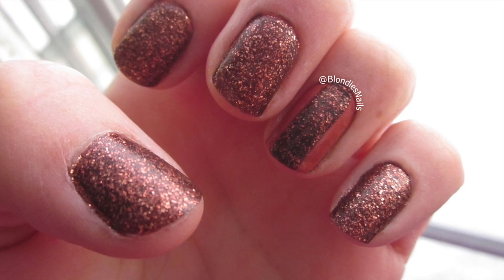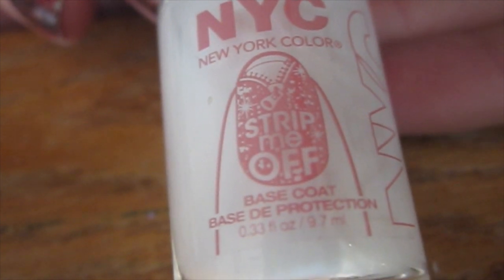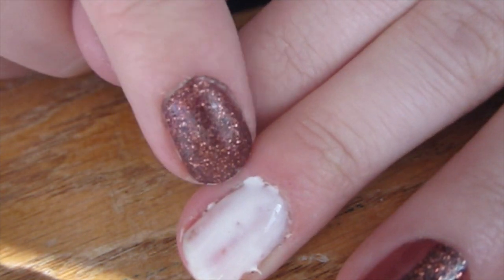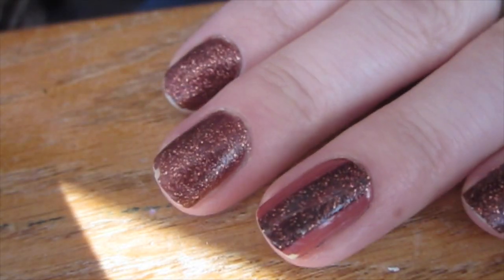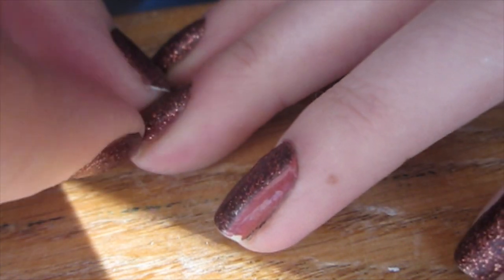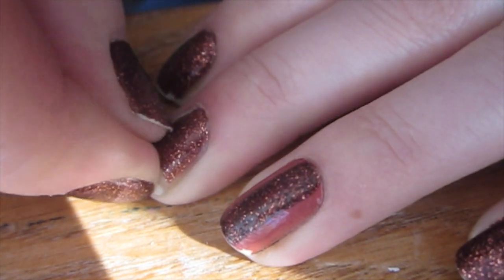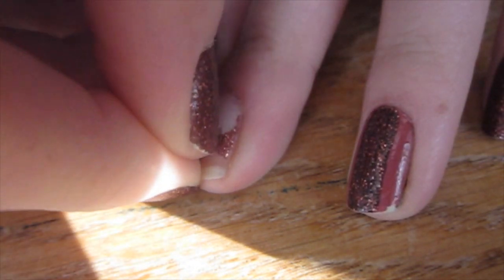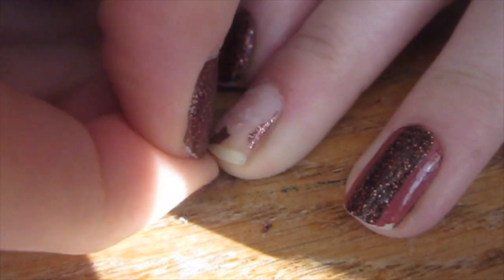NYC Strip Me Off Review